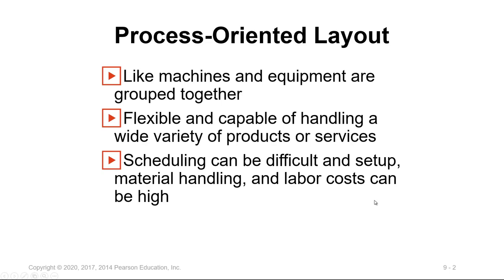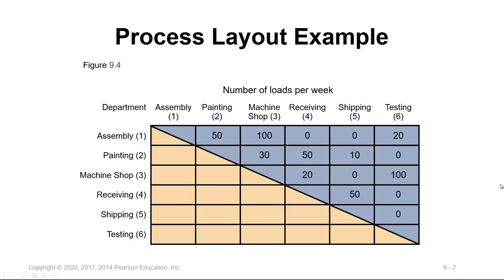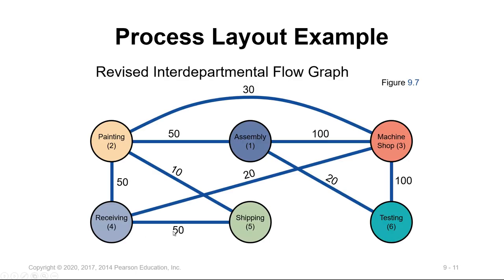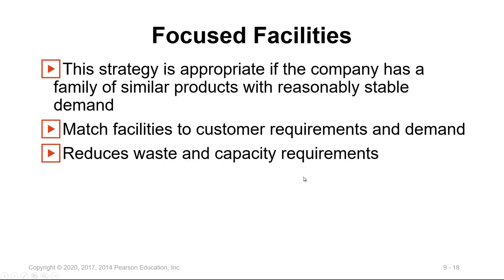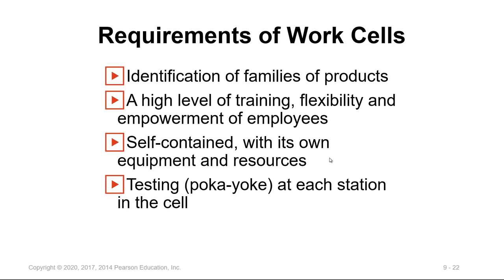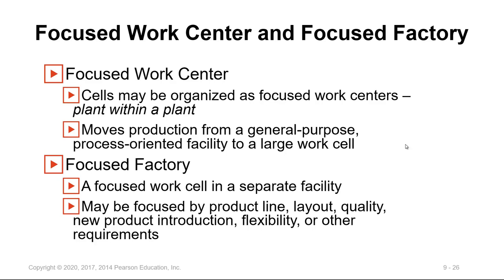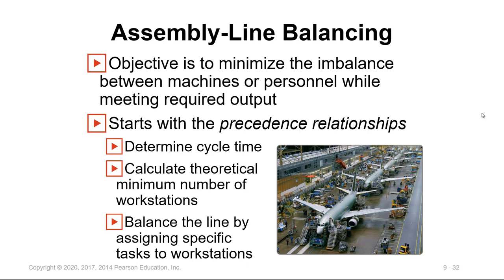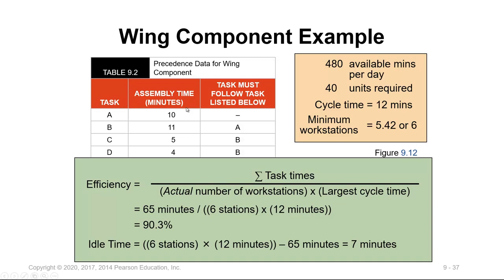Layout Strategies Ch9 Part II